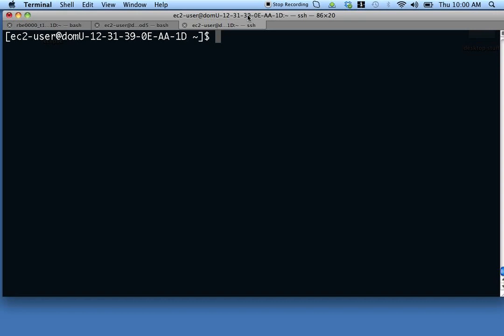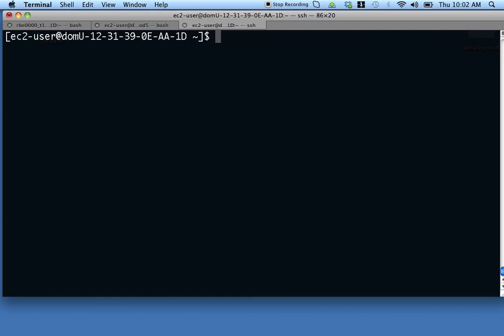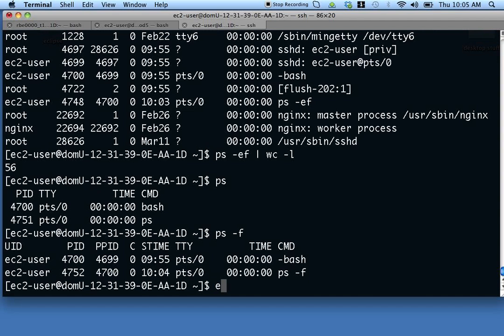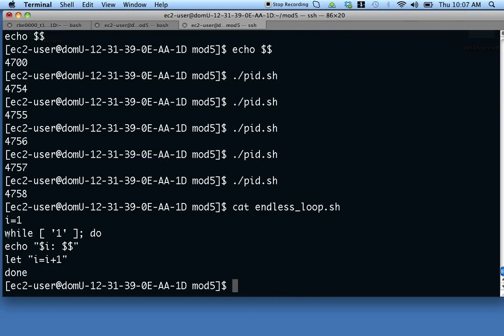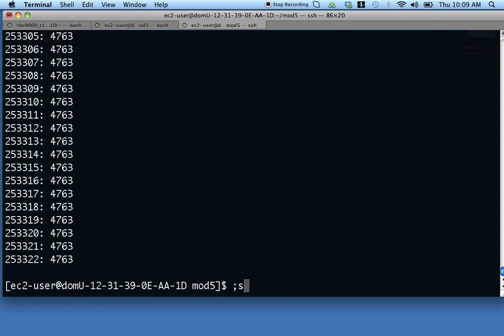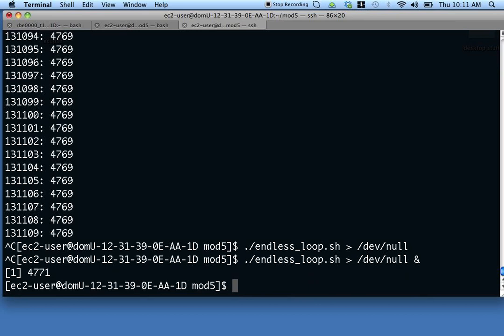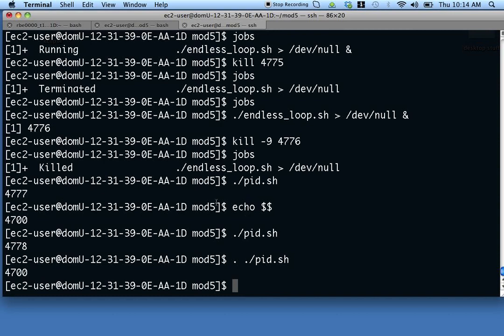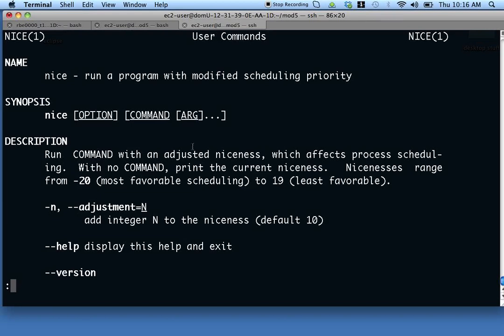Linux: Understanding processes